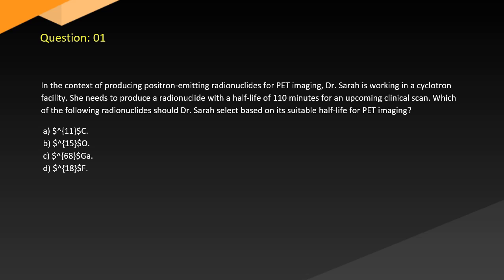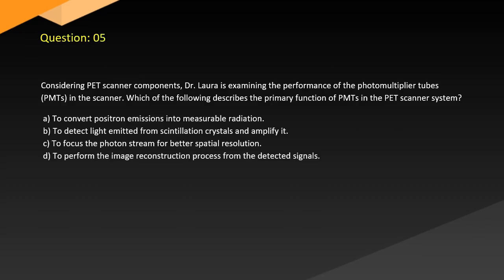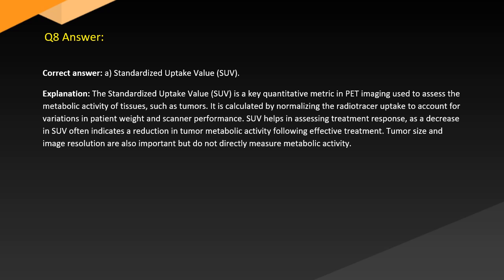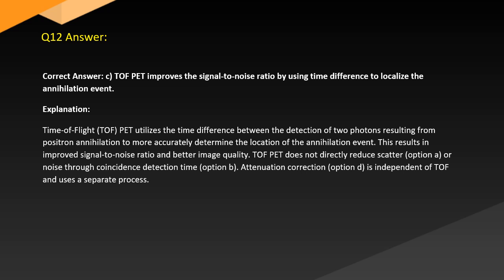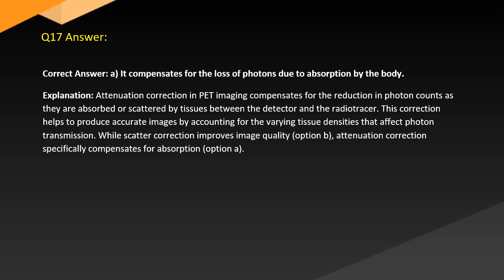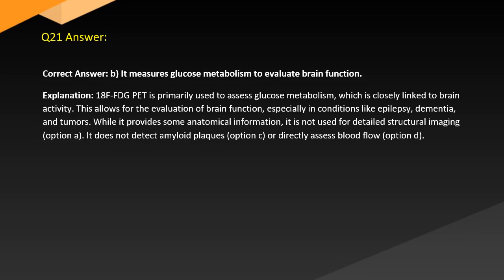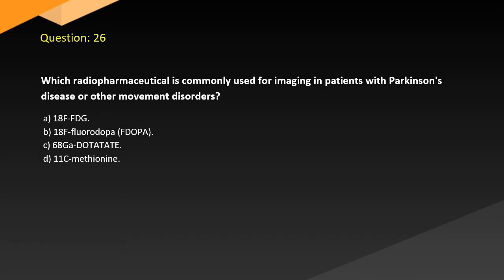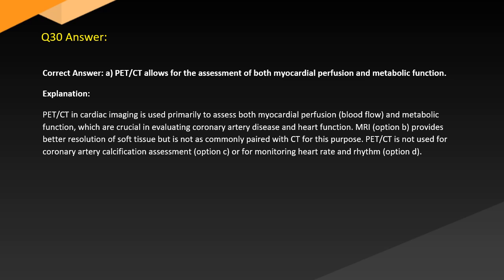PET Positron Emission Tomography